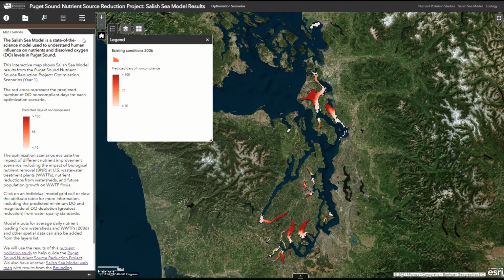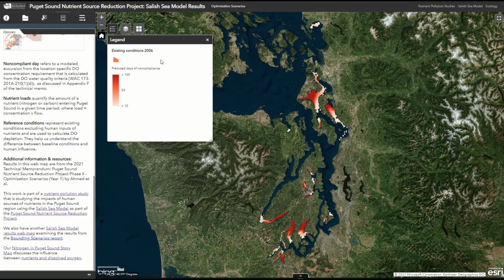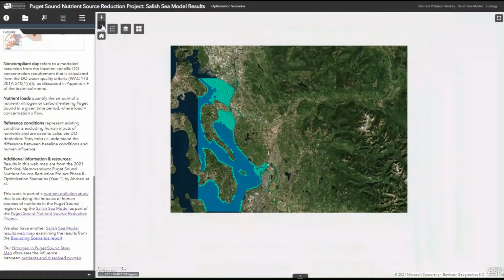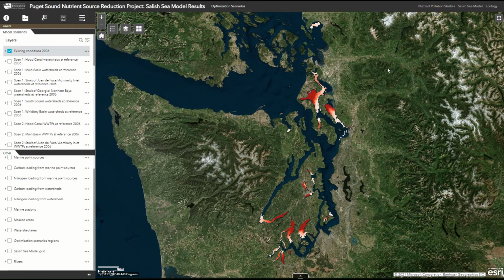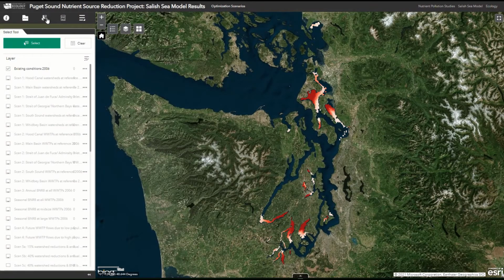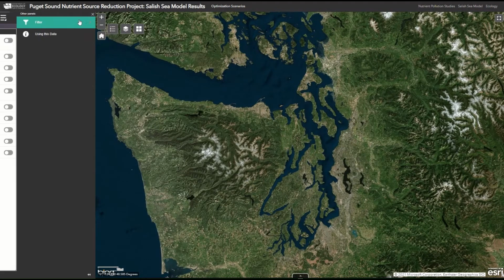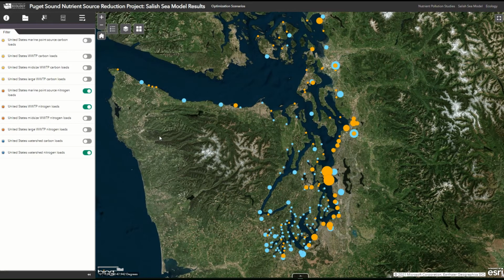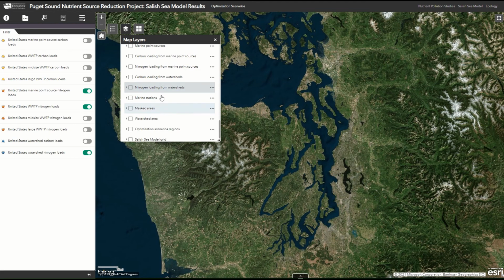Salish Sea Model Web Map Tutorial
We go over how to use the Salish Sea Model Web Map Tool to view different data and download selected information. Web Map